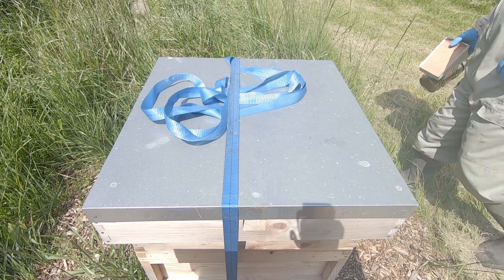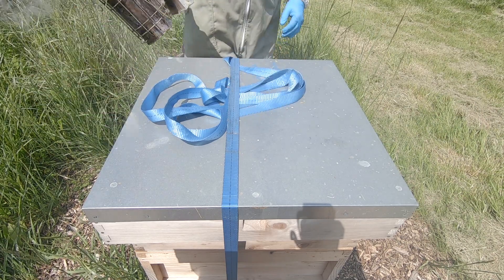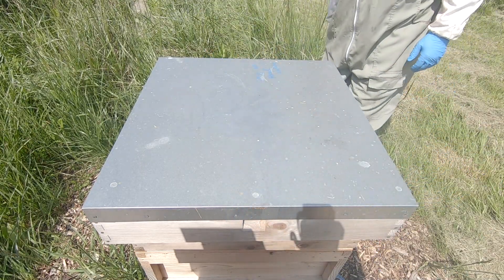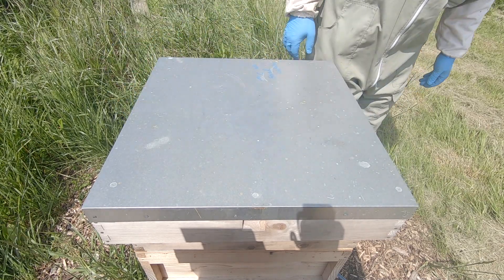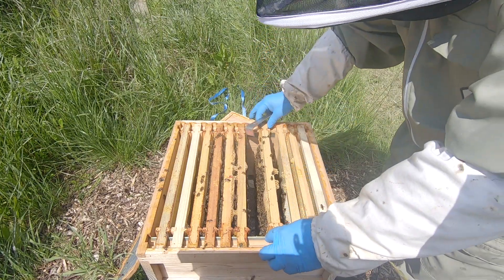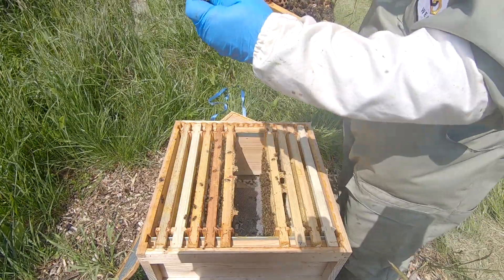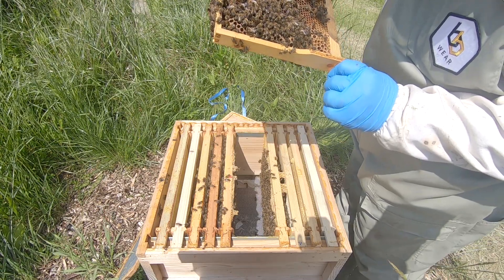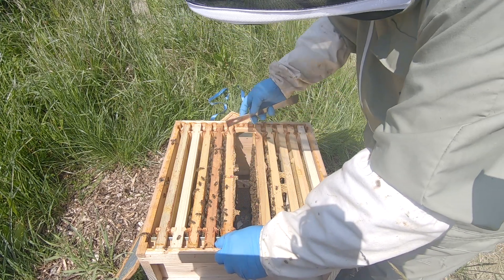Beekeeping 2021 Orchard apiary hive 1 & 2 update (2) laying queens this time??? #18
In this video I go and check on the the two hive that didn't have eggs last time and I said I'd give them one more week. So lets see what the outcome was, have I got laying queens, laying workers or nothing at all??